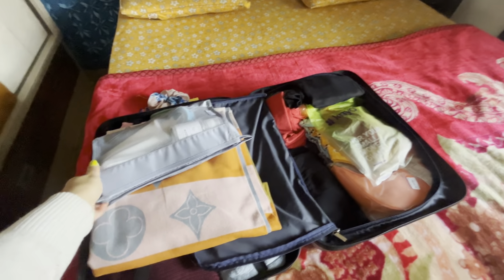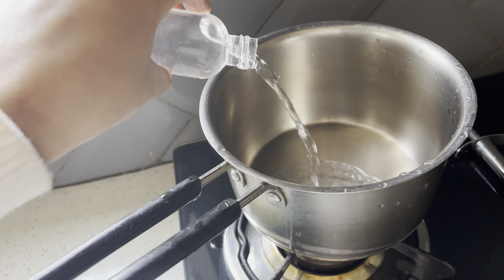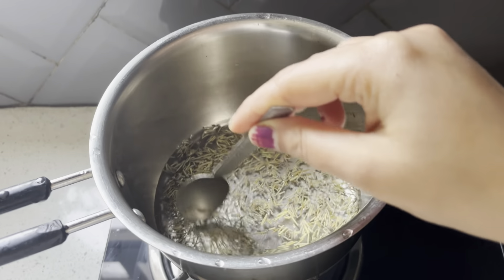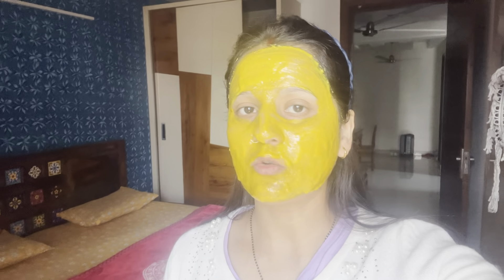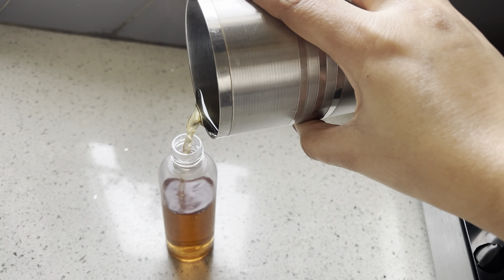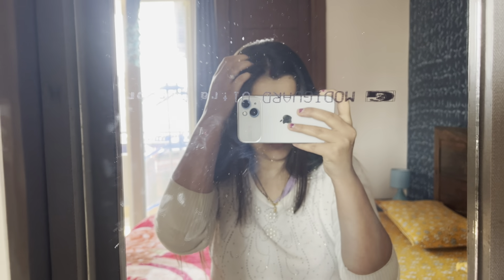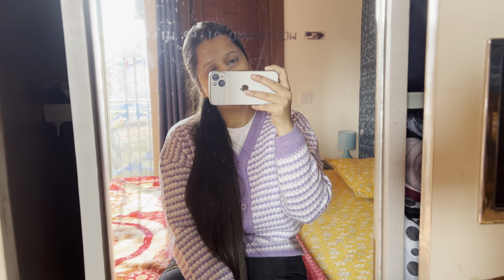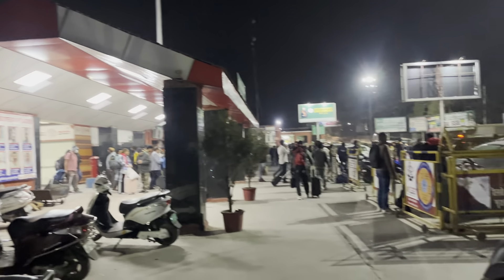My Hair care & skin care routine | Dehli to dehradun | Shweta shanu vlogs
Musician: Academy